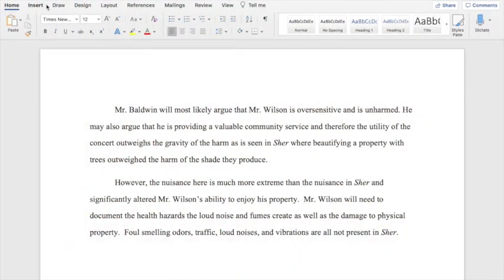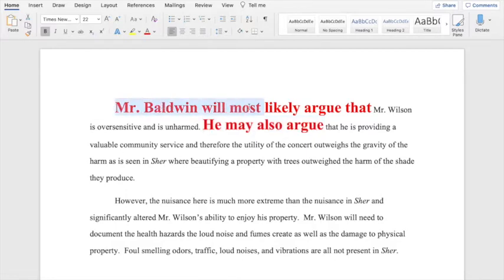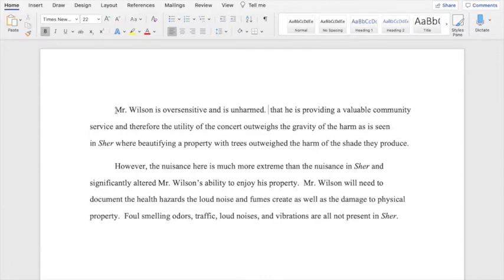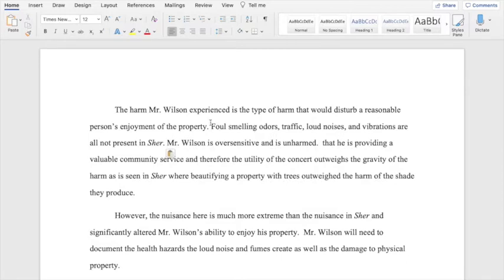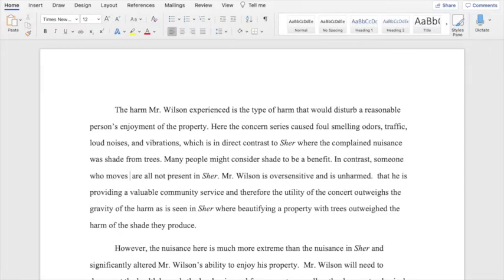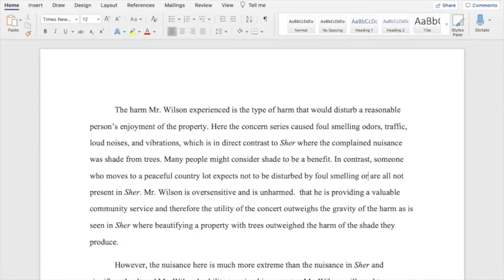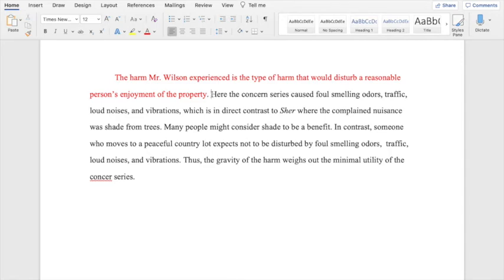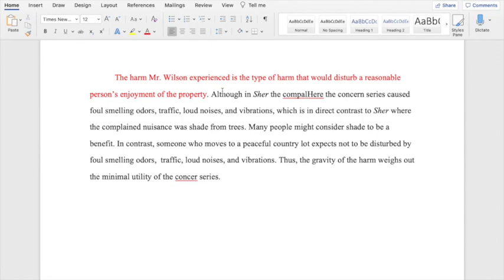Persuasive Packaging of Counter Arguments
A short video on how to package the counter-argument and rebuttal persuasively in legal writing.